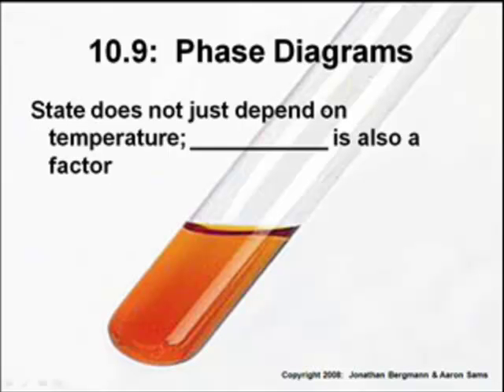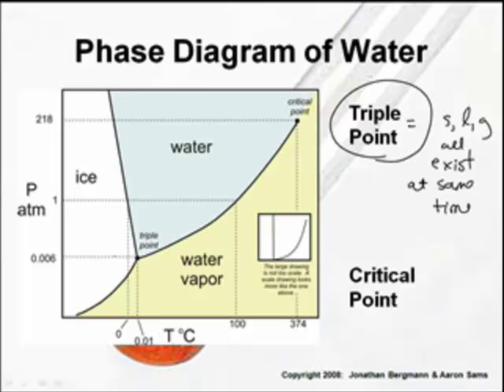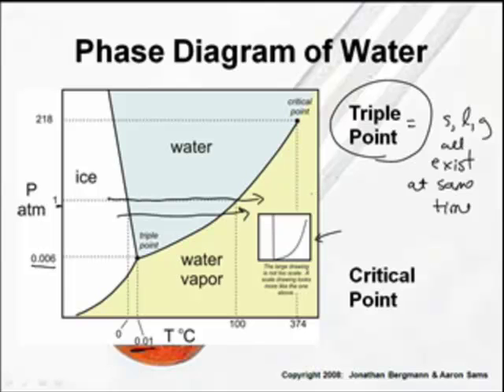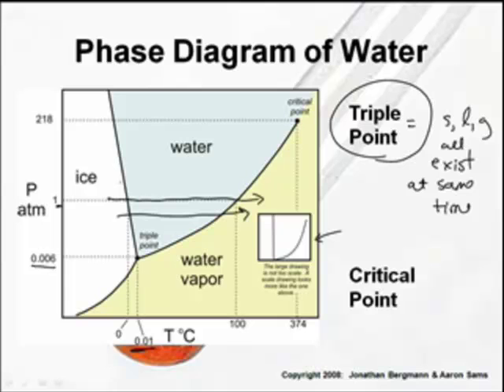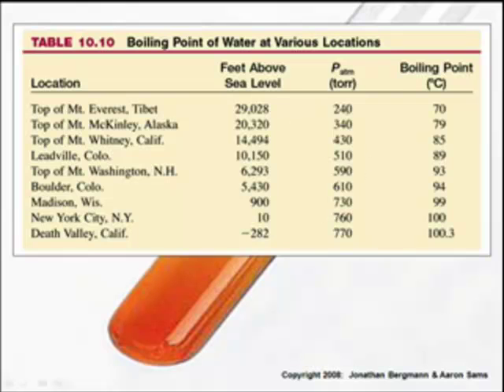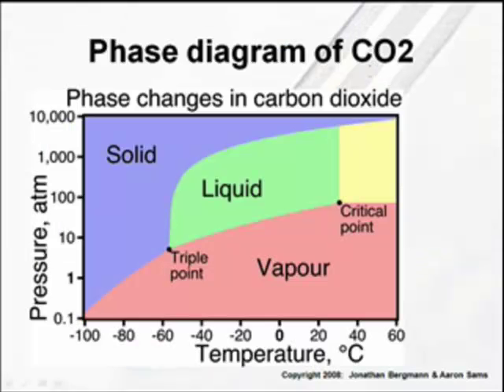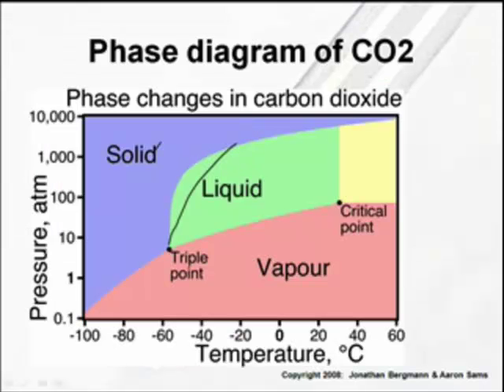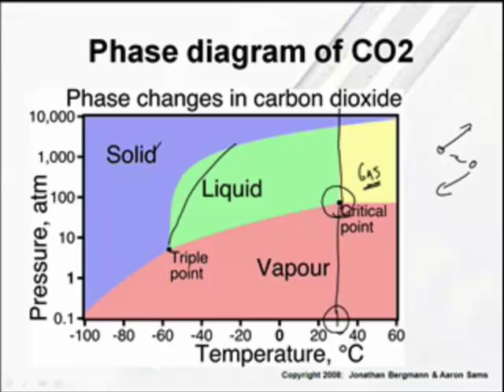AP Chem: Vapor Pressure & Phase Diagrams (4/4)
AP Chem:  Vapor Pressure & Phase Diagrams
Vapor Pressure
Phase Diagrams